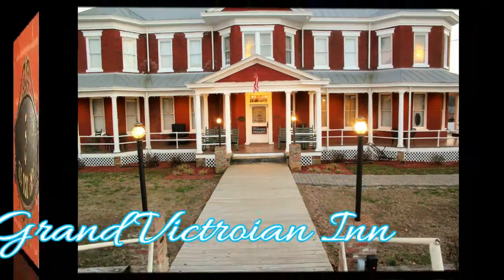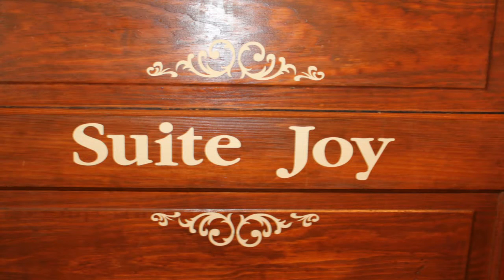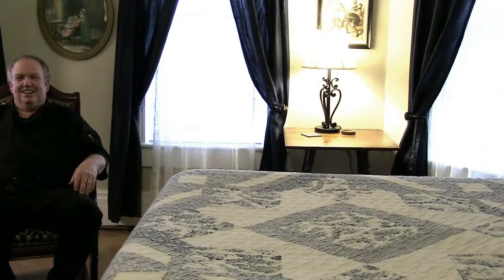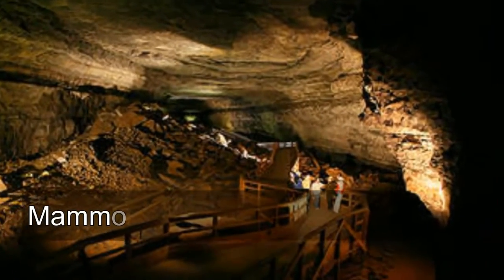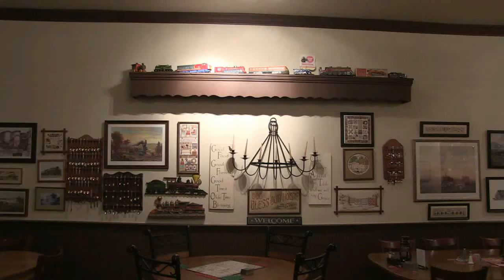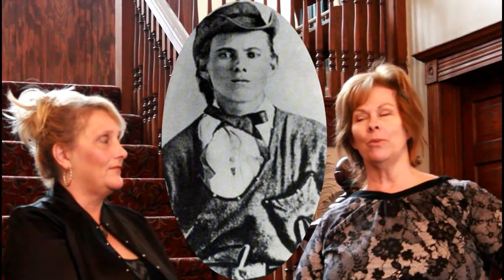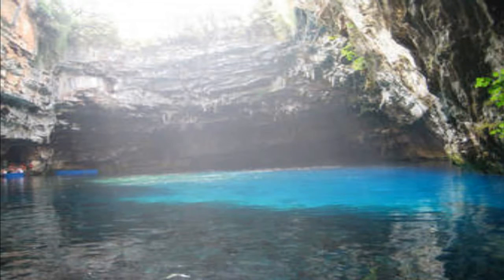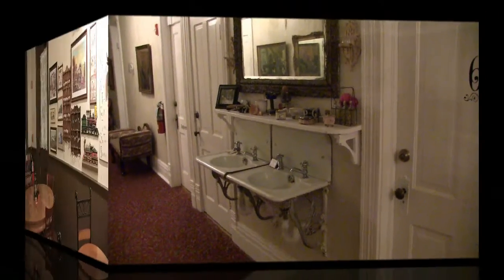WHO KNEW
Who Knew Travel in Kentucky could be so much fun. Mammoth Cave is a world know exploration. Join us as we take you to a wonderful B & B that gets you close to all the action